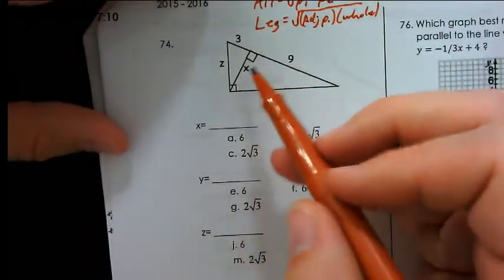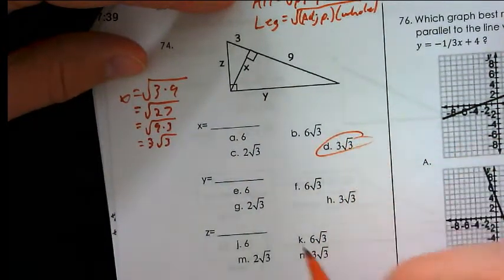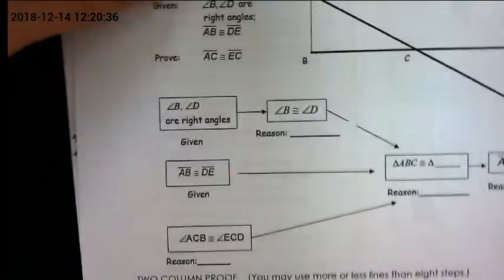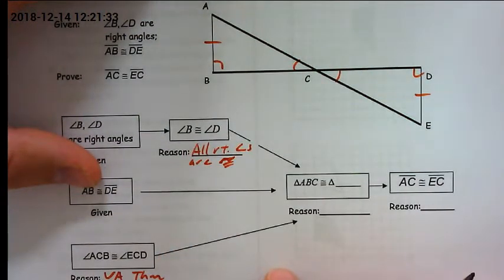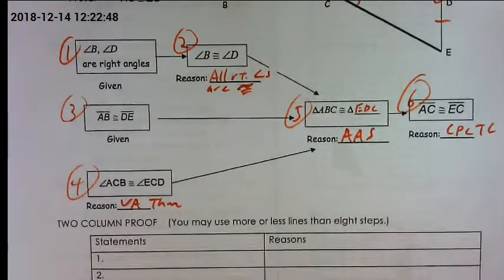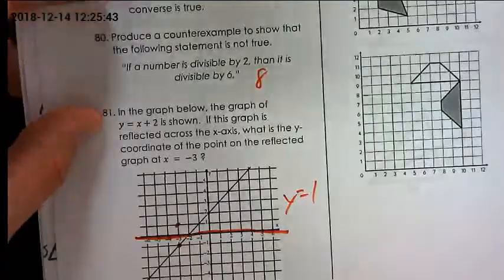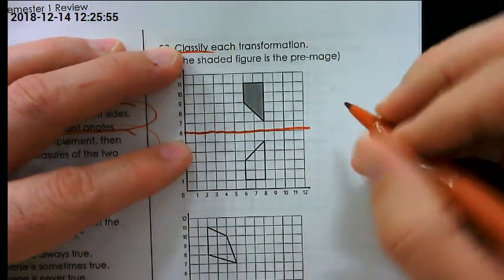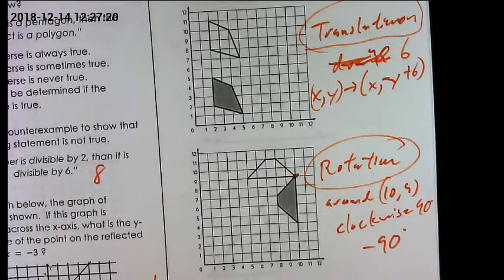20181214 Geometry Honors 72-92